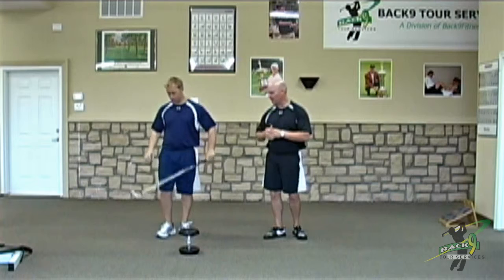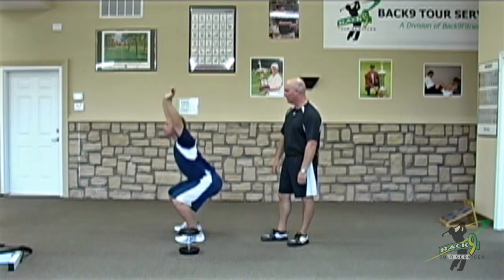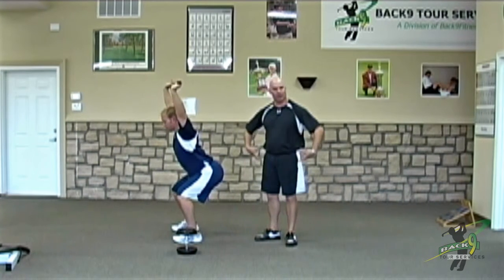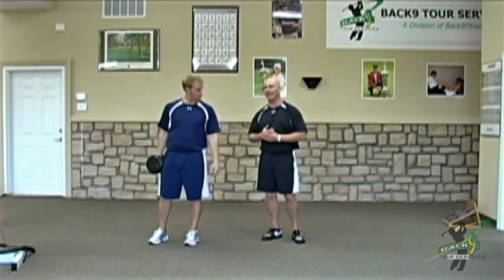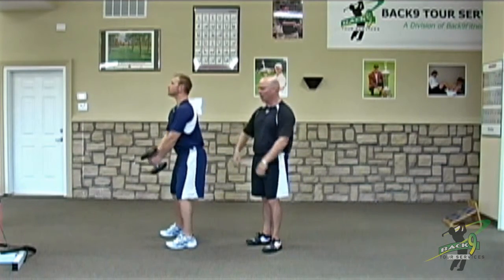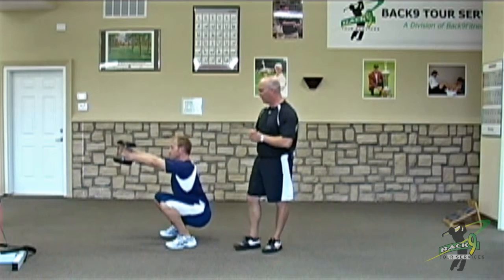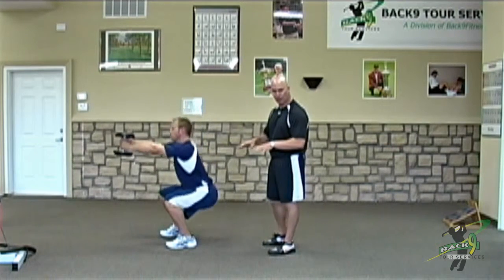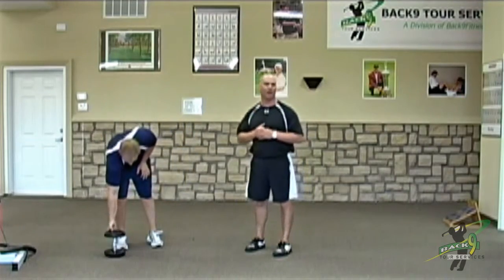Dumbbell Assisted Deep Squat